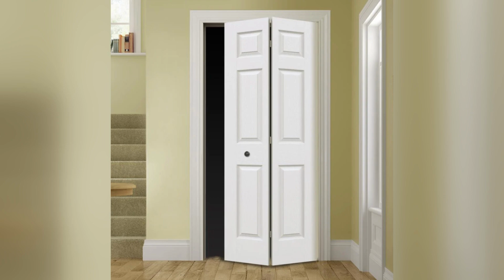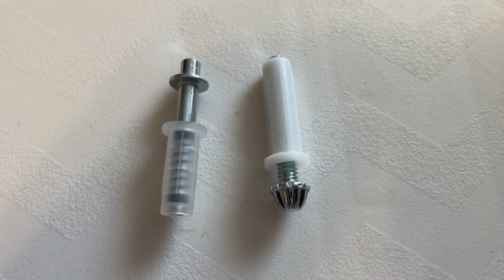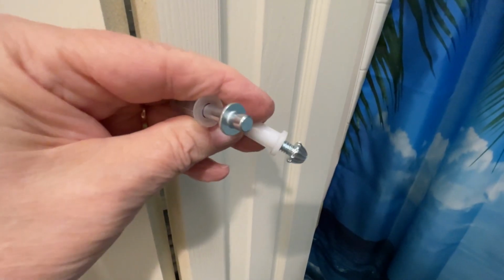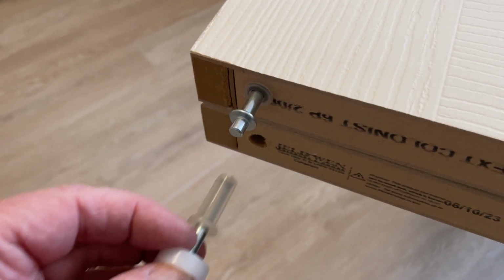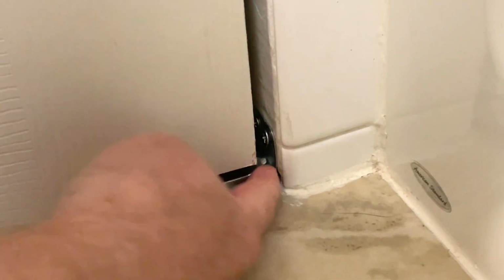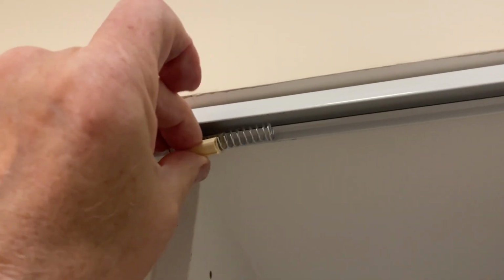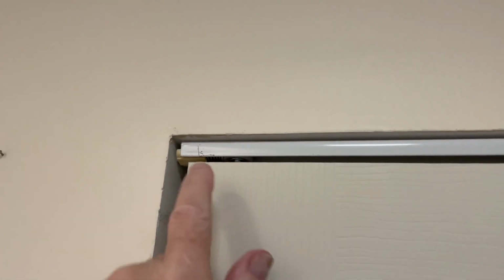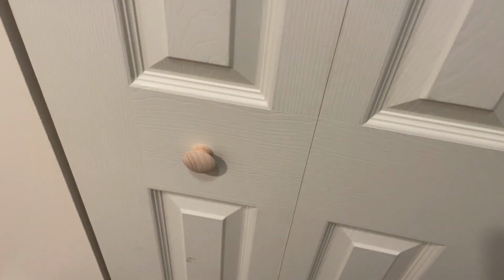How to Install a Bi-fold Door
In this video you'll see the process for installing a bi-fold door. You'll see the hardware needed and the step-by-step process.